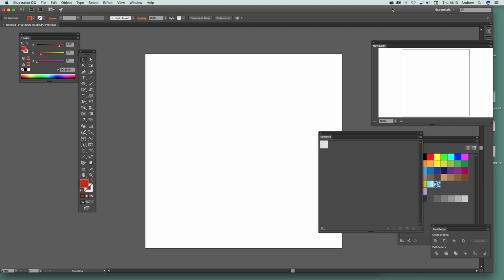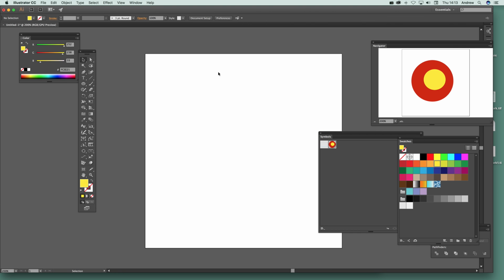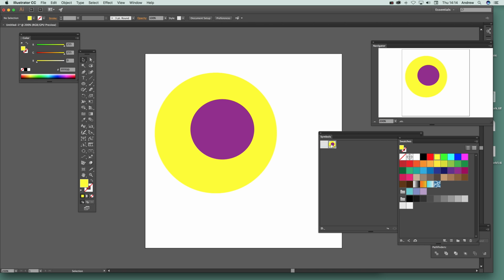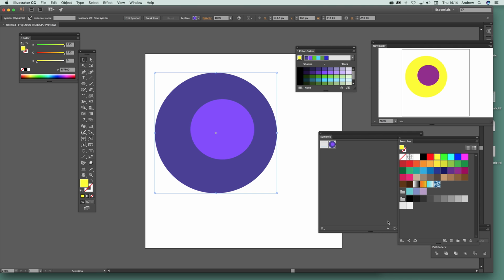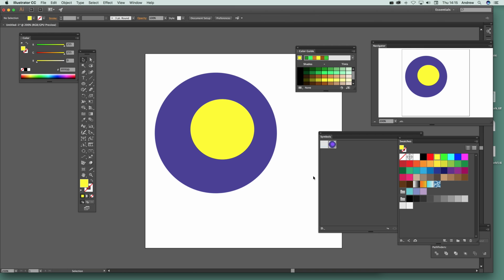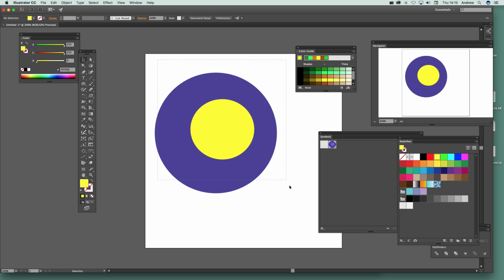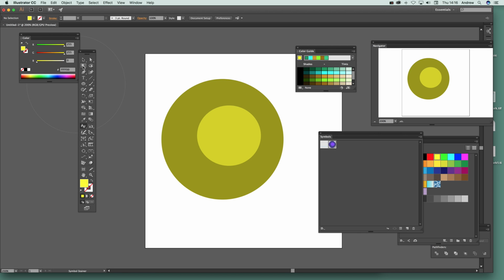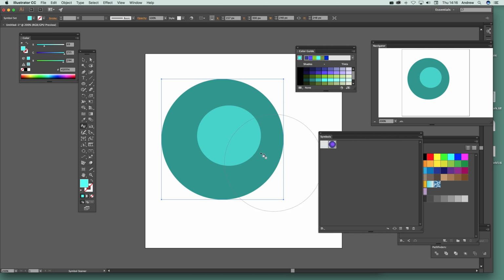Changing color of symbols in Illustrator tutorial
How to change the color of symbols in Illustrator - how to quickly change the color of any symbol in Illustrator